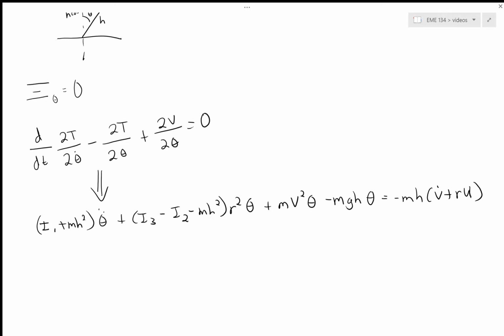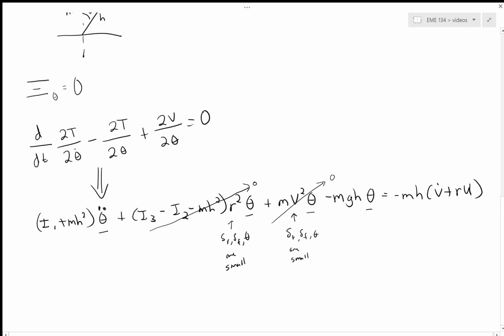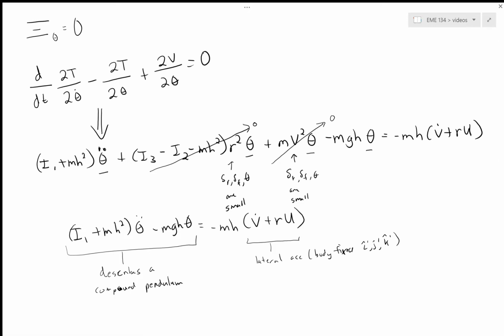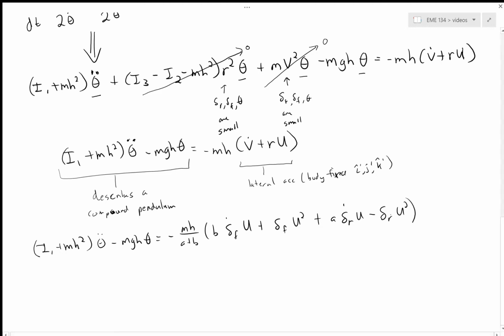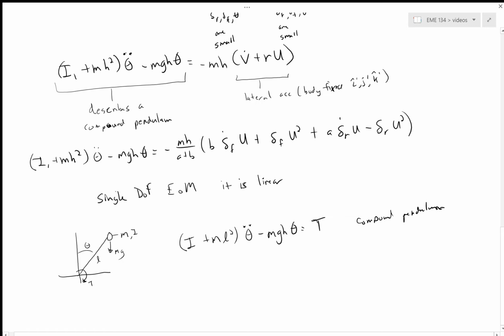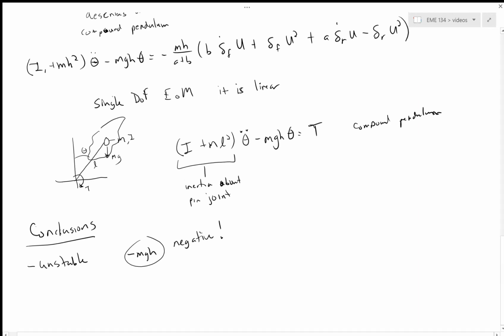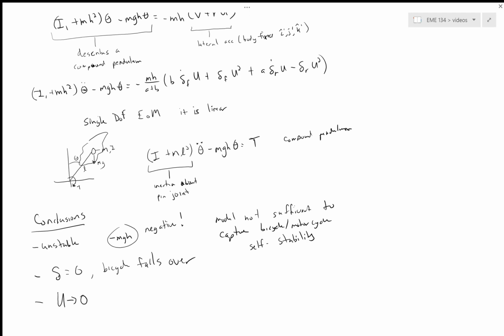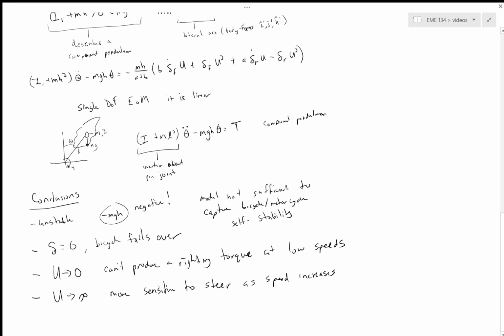L27-02 Conclusions about Bicycle EoMs